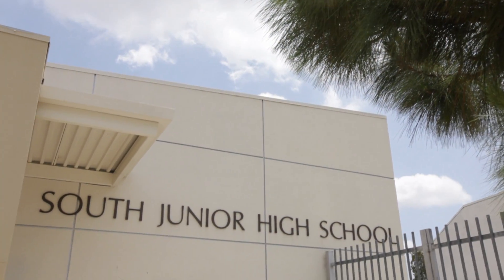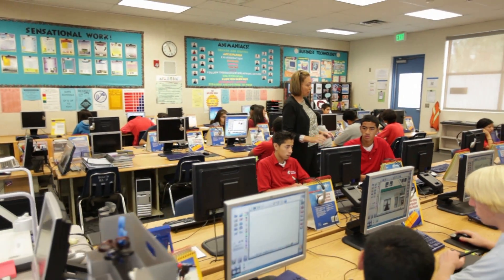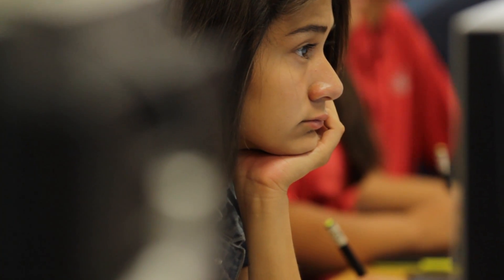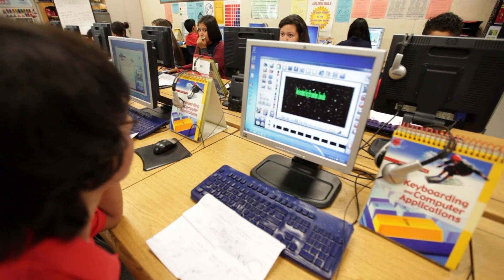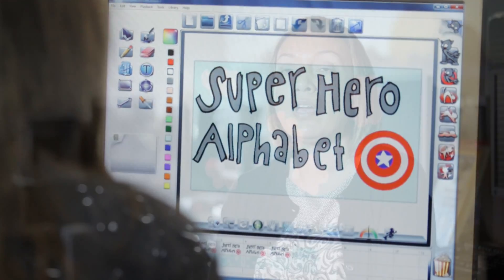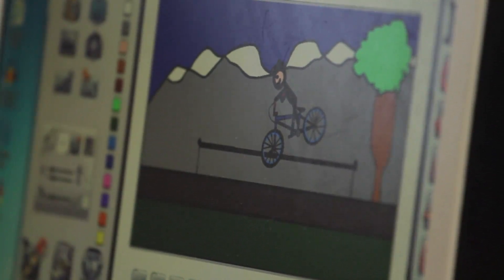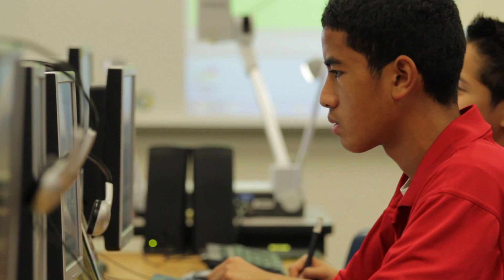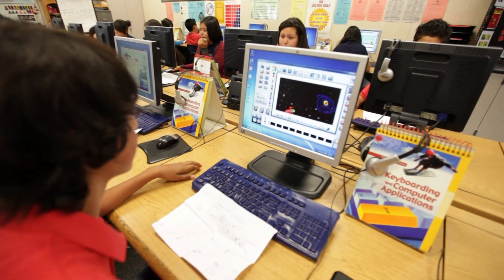South Junior High School and Toon Boom's digital content curriculum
Carol Shaw, digital animation teacher at South Junior High in Anaheim, California talks about how her class and students benefit from using Toon Boom's digital content creation in their curriculum. The digital animation class at SJH uses Flip Boom All Star to create digital cross curricular activities. The students thoroughly enjoy being in the class and use animation as an outlet for their creativity. The students are Digital Natives comfortable with cell phones, computers and the internet.